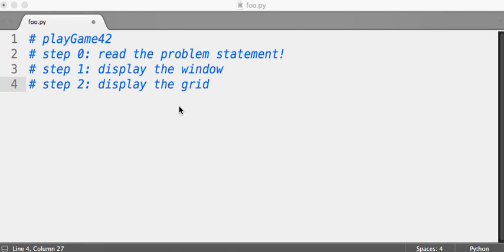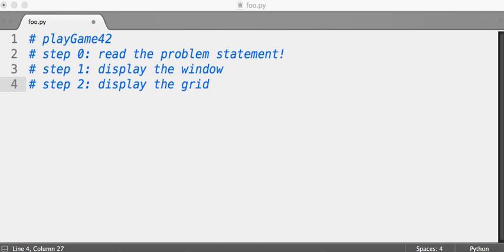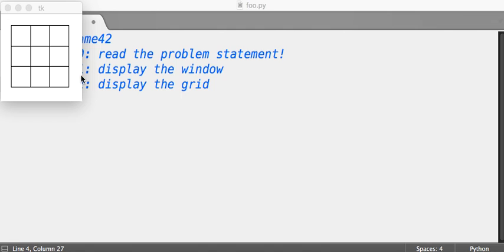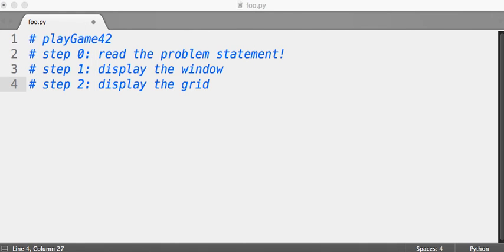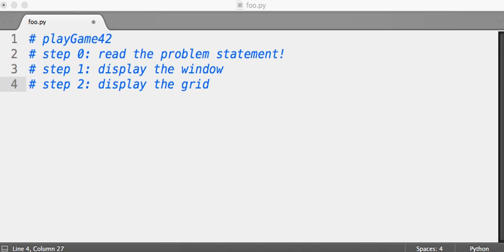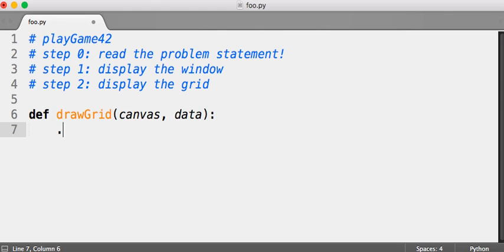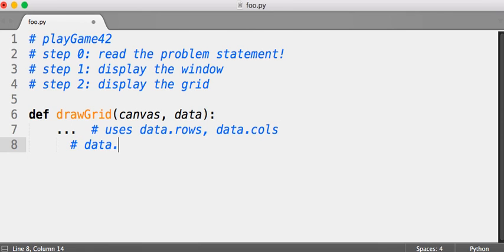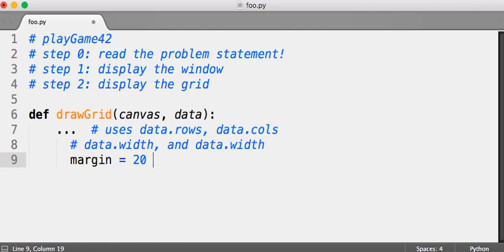playGame42 step02 display the grid